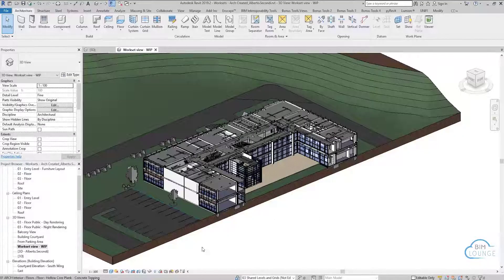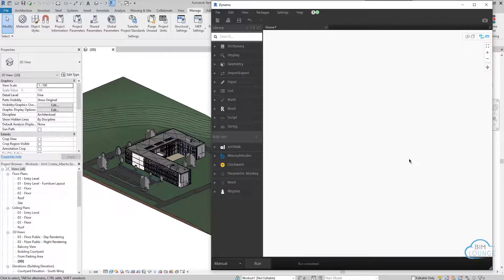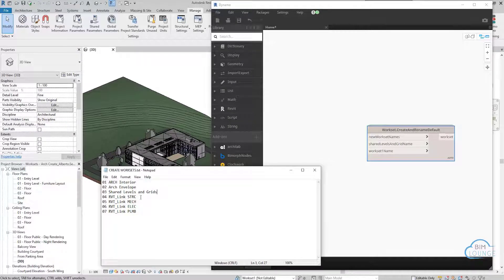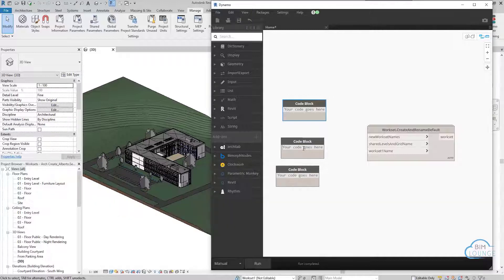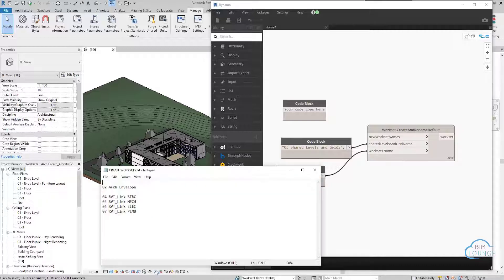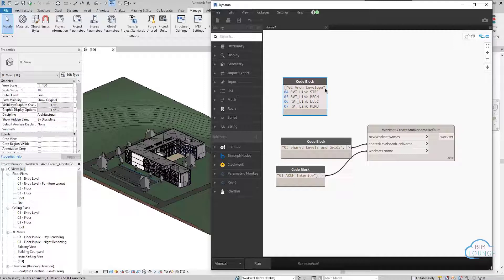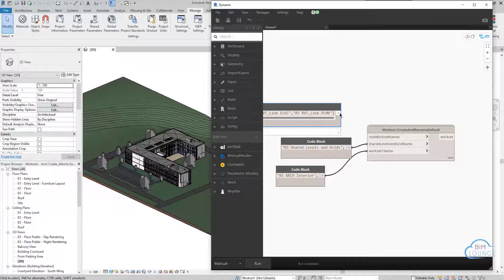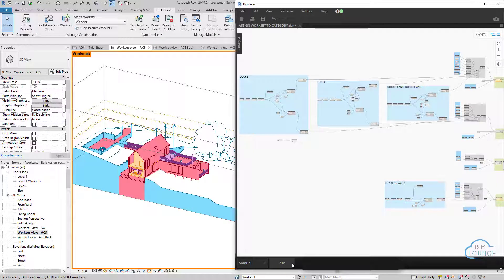HOW TO QUICKLY CREATE WORKSETS WITH DYNAMO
This computational design video tutorial shows you how to quickly create worksets for your Revit project using Dynamo.

BIM Lounge focuses on providing educational content and around BIM and Technology in the AEC industry. Be efficient and create more!

Would you like to see how worksets can be created from an Excel file? Let me know!

The main benefits of using worksets are:

Worksharing: the ability to have more than one person working in a Revit model at the same time.

Performance: managing worksets allows you to close deactivate certain areas or buildings in your project and save on loading and drawing time.

Coordination: 3D coordination is much easier if worksets are used properly especially with the Worksharing visualization tool.